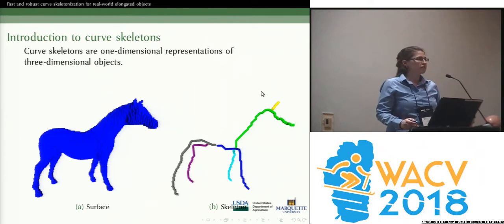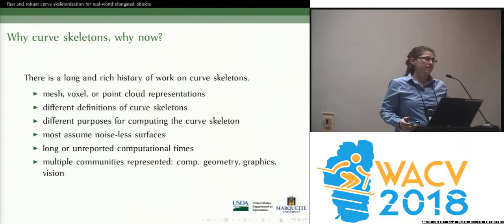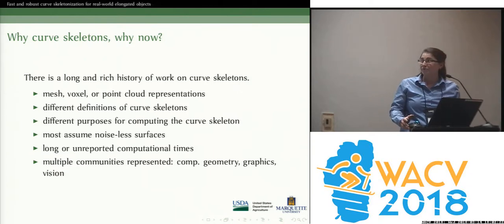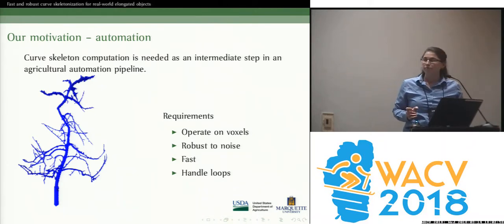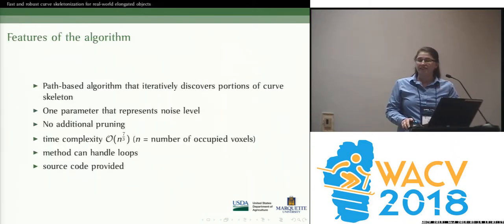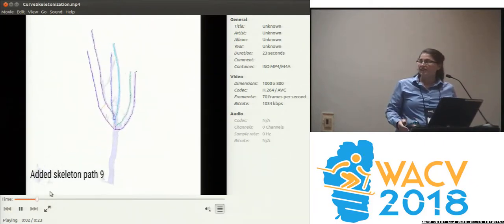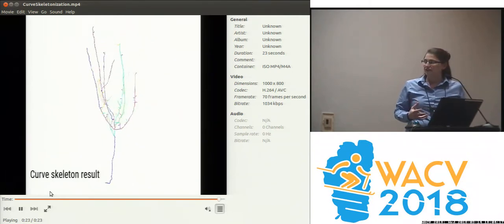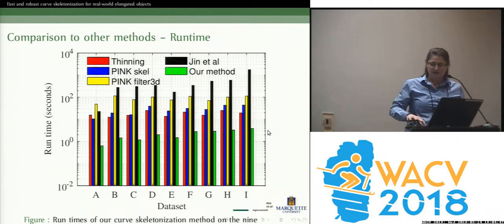WACV18: Fast and robust curve skeletonization for real-world elongated objects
Amy Tabb, Henry Medeiros
We consider the problem of extracting curve skeletons of three-dimensional, elongated objects given a noisy surface, which has applications in agricultural contexts such as extracting the branching structure of plants. We describe an efficient and robust method based on breadth-first search that can determine curve skeletons in these contexts. Our approach is capable of automatically detecting junction points as well as spurious segments and loops. All of that is accomplished with only one user-adjustable parameter. The run time of our method ranges from hundreds of milliseconds to less than four seconds on large, challenging datasets, which makes it appropriate for situations where real-time decision making is needed. Experiments on synthetic models as well as on data from real world objects, some of which were collected in challenging field conditions, show that our approach compares favorably to classical thinning algorithms as well as to recent contributions to the field.